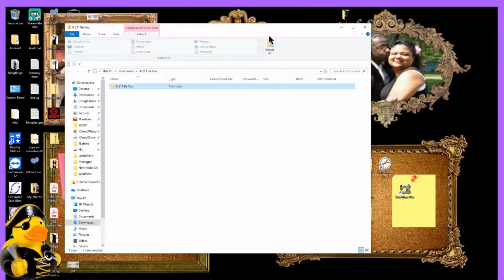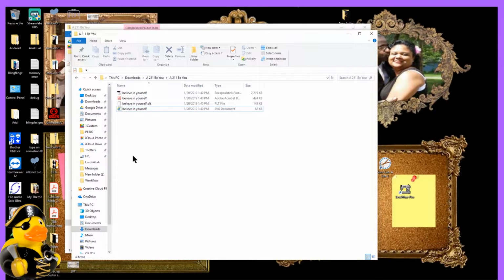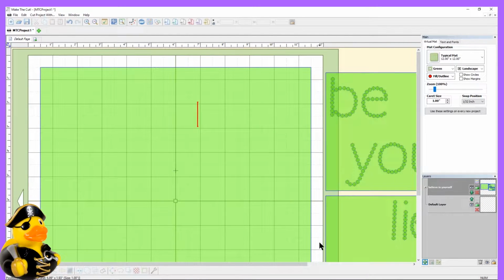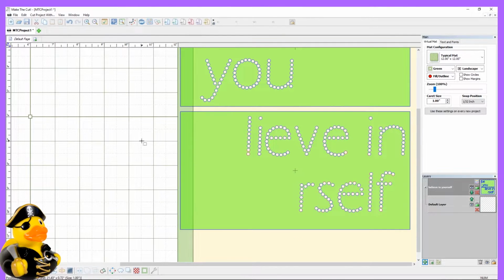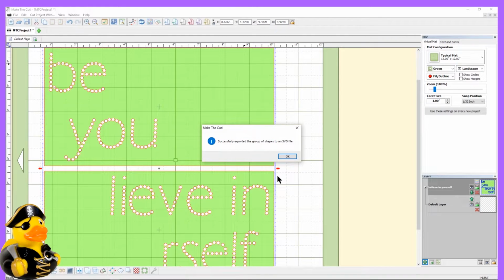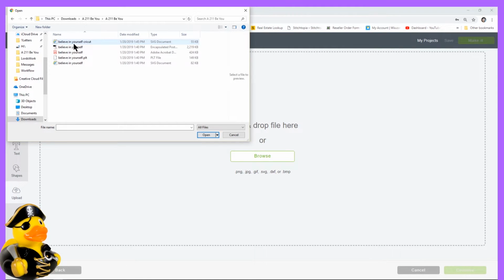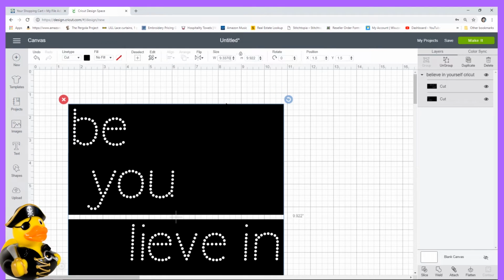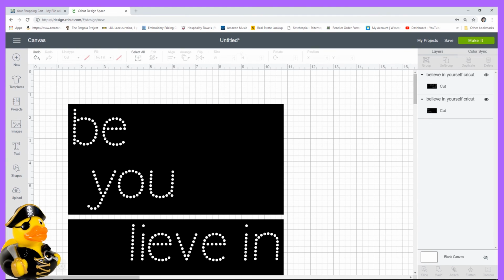A faster tutorial on cutting rhinestone template with Cricut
A few of you have decided to step into the realm of Bling!  Rhinestone Designs are fun to use, especially when you can cut your own.  I successfully cut rhinestone templates with  my Cricut Explore One and my Cricut Air 2!  These are the steps I take to cut rhinestone templates with Cricut Design Space!

*** I set my pressure to "Bonded Fabric" on my Cricut.***
*** Peel the paper backing off of the rhinestone flock BEFORE putting the flock sticky side down on your cricut mat***

You can purchase Make the Cut here:  Make The Cut is pretty straight forward, and affordable. *** Make the Cut DOES work with Cricut ***